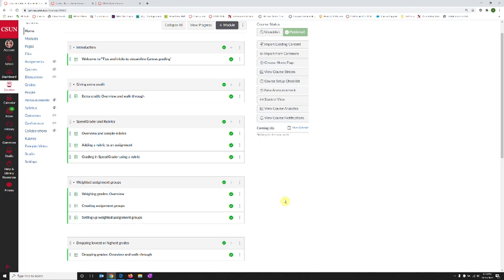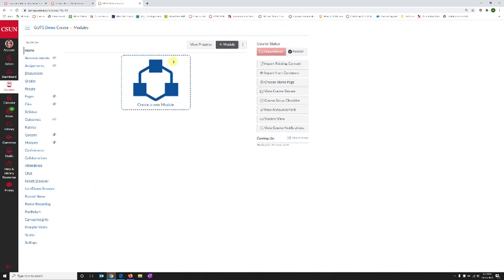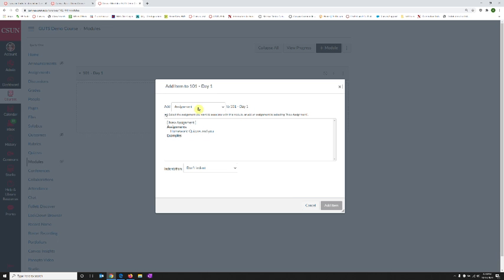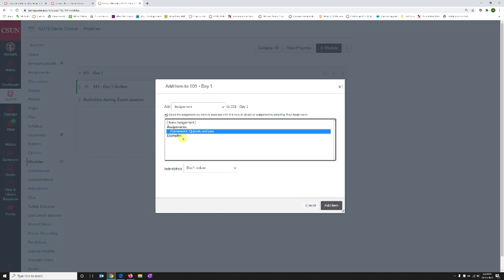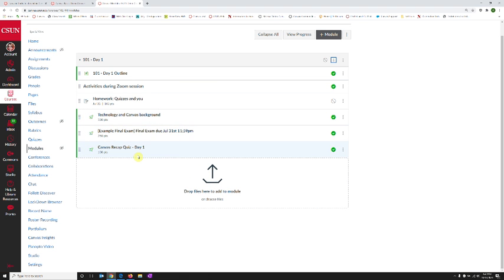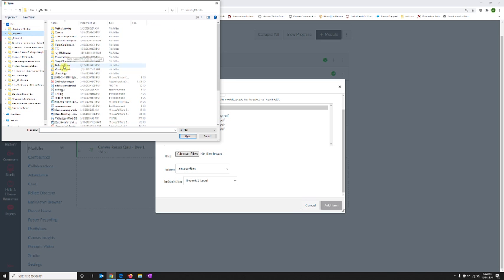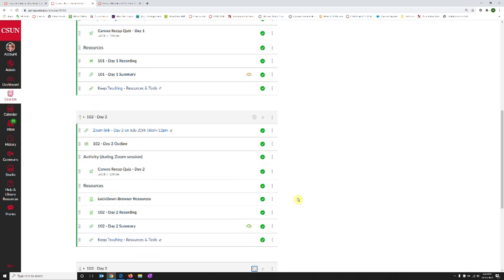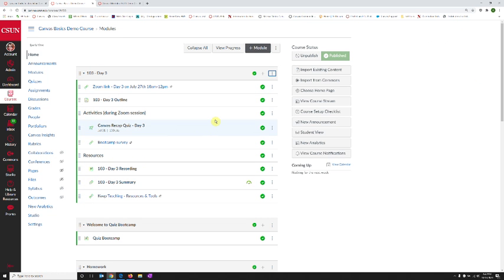Modules in Canvas